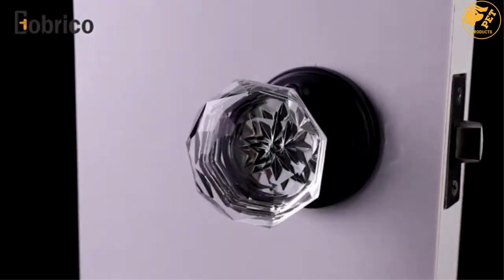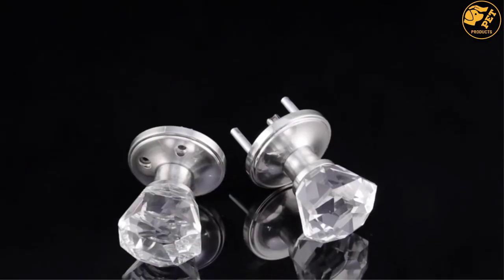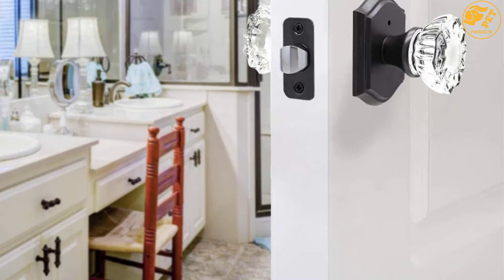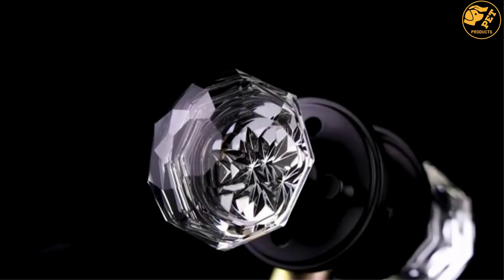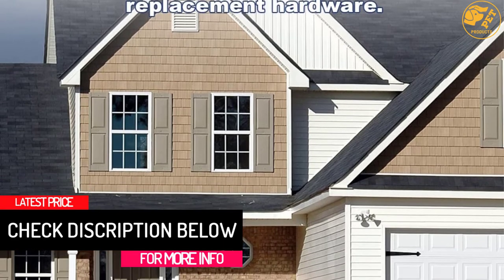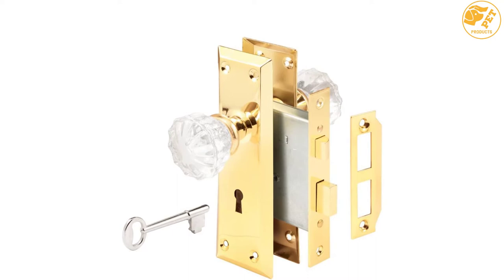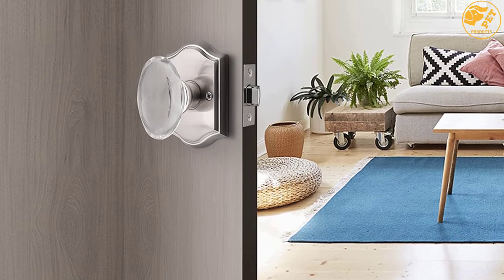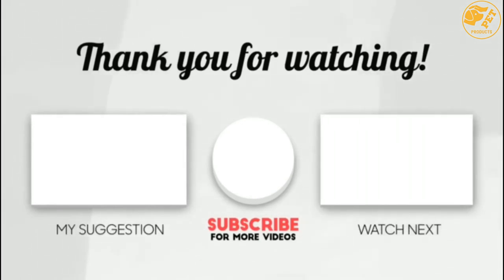Best Glass Door Knobs in 2022 Review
☛ All The Links to Glass Door Knobs Listed in this Video:-

▶️ 5. Knobonly 2 Pack Crystal Clear Glass Door Knobs in Diamond Shape.

▶️ 4. CLCTK Crystal Glass Door Knobs Interior with Lock Vintage.

▶️ 3. BINO Crystal Functional Interior Door Knobs Set.

▶️ 2. Defender Security E 2497 Mortise Keyed Glass Knob.

▶️ 1. Probrico Oval Crystal Door Knob with Lock and Satin Nickel Arched Rossette.

➥ Prime Discounted Monthly Offering
➥ Amazon Fresh
➥ Try Twitch Prime
➥ Amazon Music Unlimited
➥ Try Amazon Home Services
➥ Kindle Unlimited Membership Plans
➥ Create an Amazon Wedding Registry
➥ Try Audible and Get Two Free Audiobooks